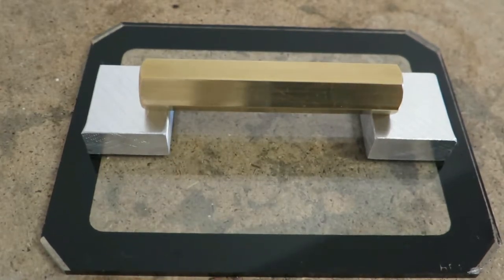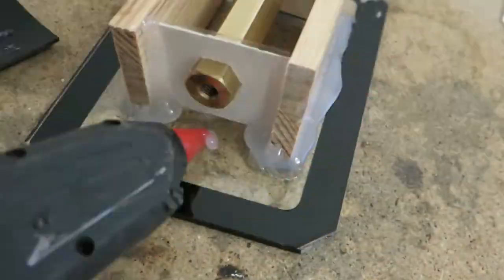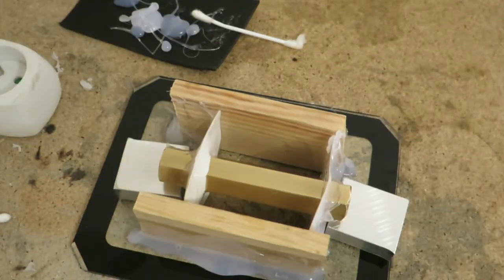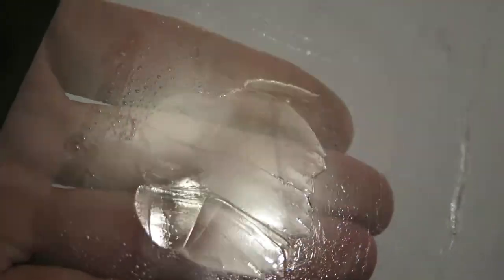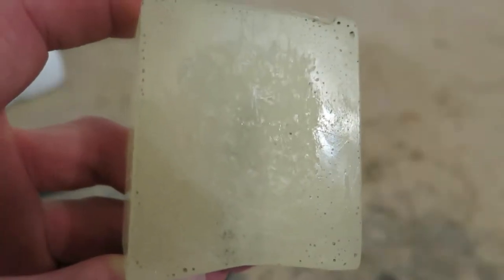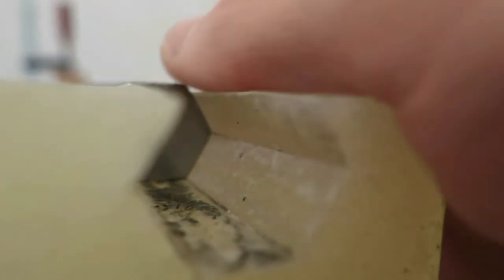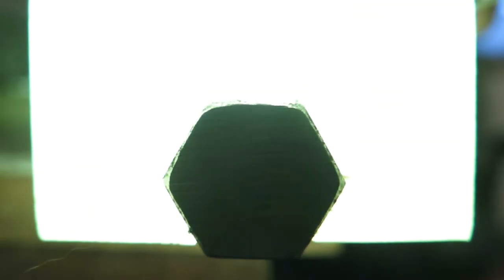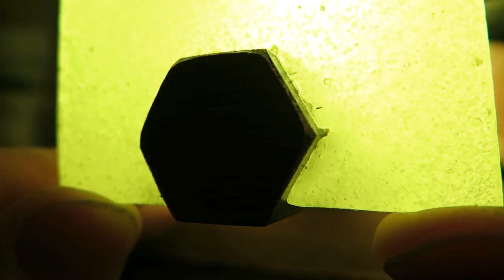Hexaslide - DIY linear guide system using hexagonal rod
I have seen a lot of crappy linear guides. This is another one, I have not seen anywhere on internet.
I am expecting this to have properties:
-very rigid for in-plane load and for load from top
-not so rigid for load from bottom
-inefficient sliding
-but I expect long life due to high contact area if protected from abrasion
-positioning precision should be better than 0.1mm per 10kg of load for one block
-easy to setup in pair config.

However none of these stats may be true - tests must be done